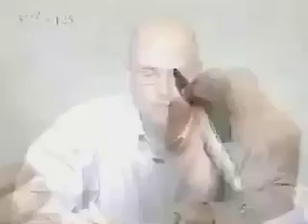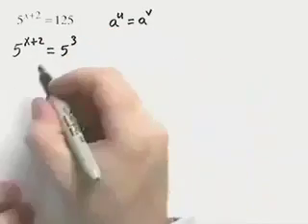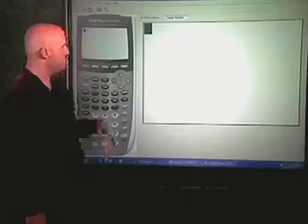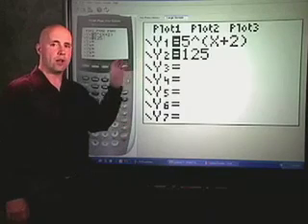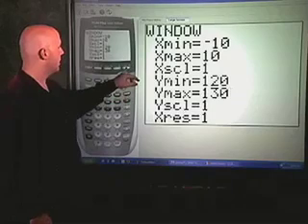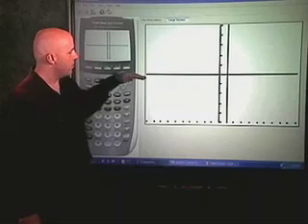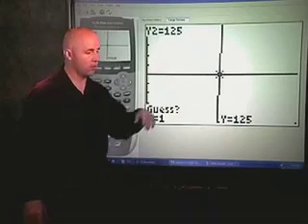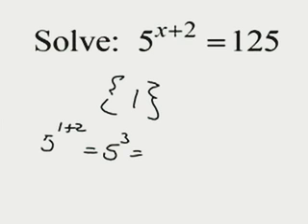Ch6 #14 ChapterTestPrepVideos Sullivan AT 11e